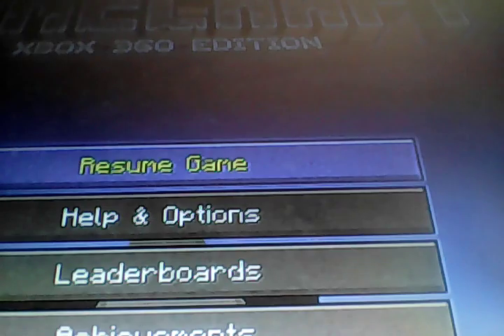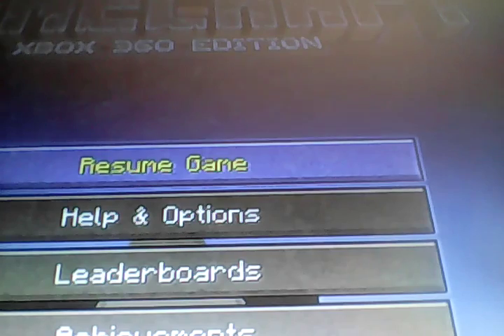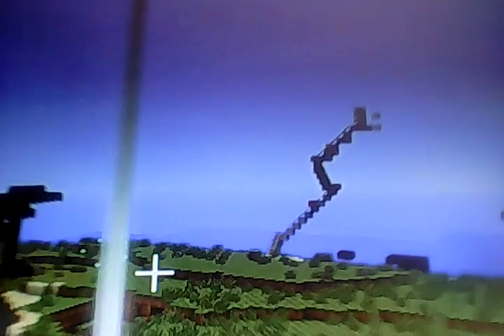The train in the air part 1